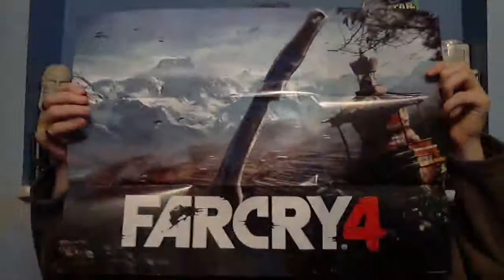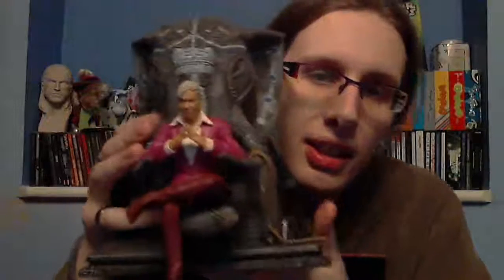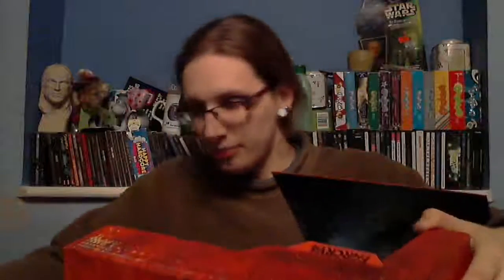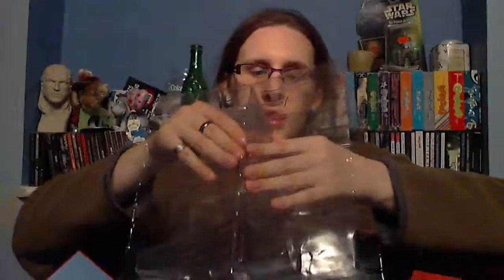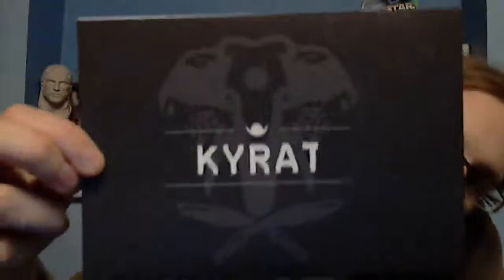Unboxing the Kyrat Edition of Far Cry 4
Today I unboxed the Kyrat Edition of Far Cry 4.  I have been meaning to do this but I always seemed to not have time.  Finally, I get some time to do it and I look at all the extra goodies that come with amazing limited edition of an amazing game.

(I paid for this edition as I really wanted it, no one sent me anything to do it)